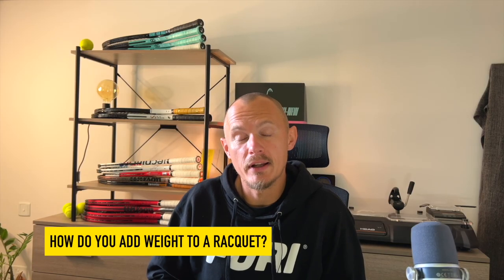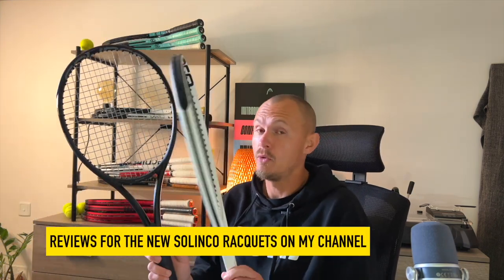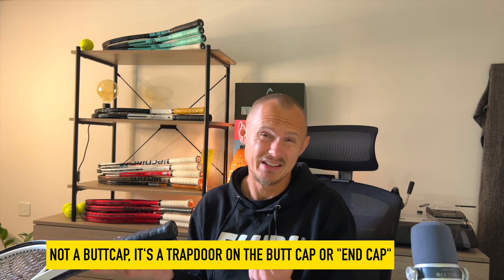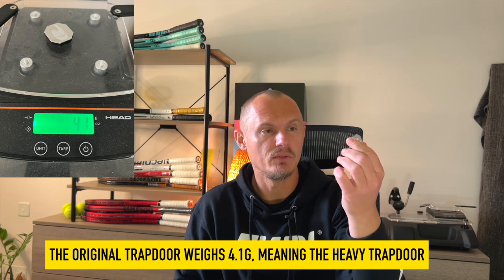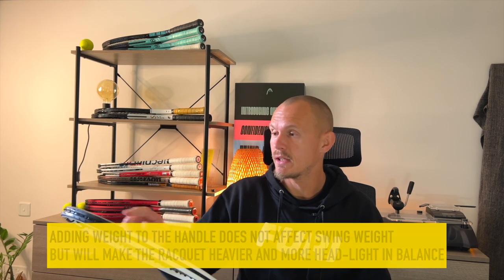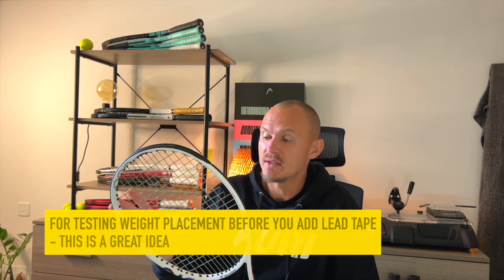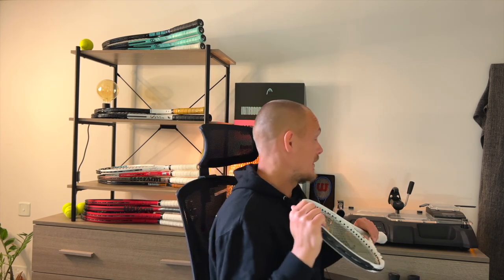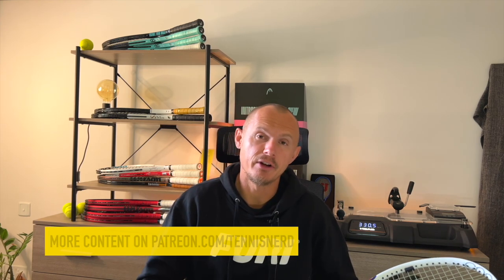Adding weight to your tennis racquet - copper/lead tape and other methods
Katana copper tape